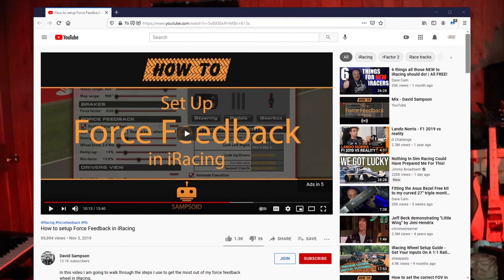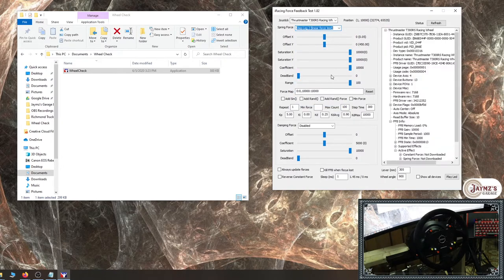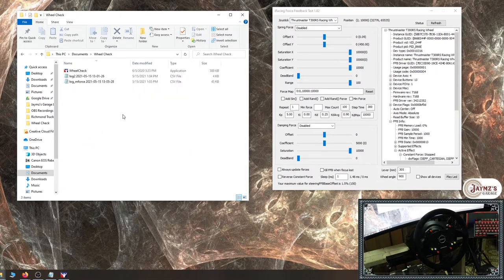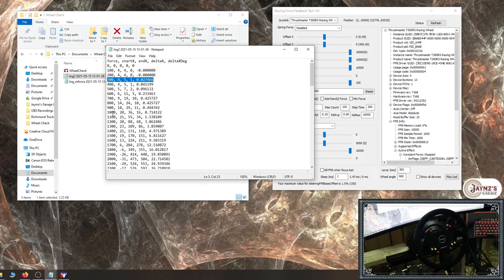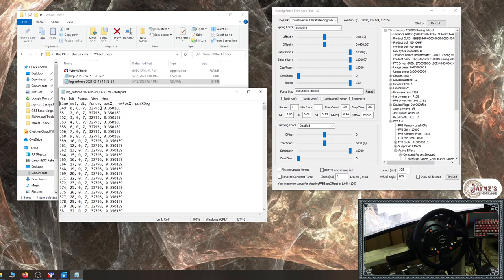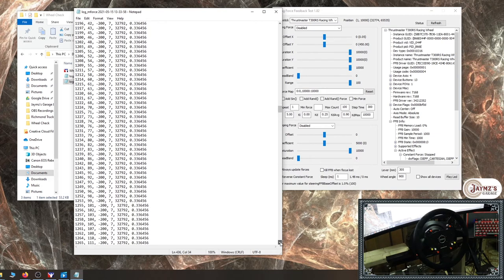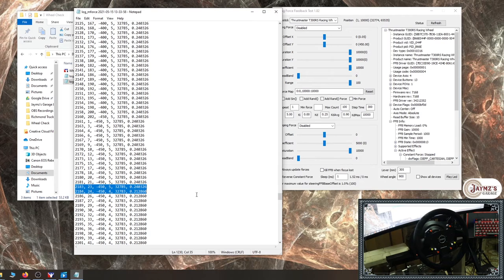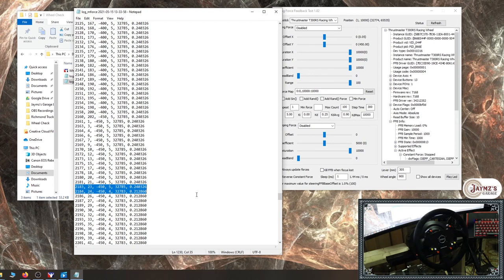Finding Minimum Force For Your Wheel Using The Wheel Check Application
In this video I go in depth on the method I learned to determine min. force using Wheel Check data log files from other members of the Sim Racing community.  Correctly setting minimum force in your sim's force feedback settings is important to get the most dynamic range out of your wheel base.

Video Contents

0:00 Intro
0:45 Additional Reference Information
1:10 Wheel Check Download Info
2:00 Linear Force Test
4:51 Minforce Test
5:46 Linear Force Test Data Review
8:48 Minforce Test Data Review
16:08 Interpreting The Combined Results